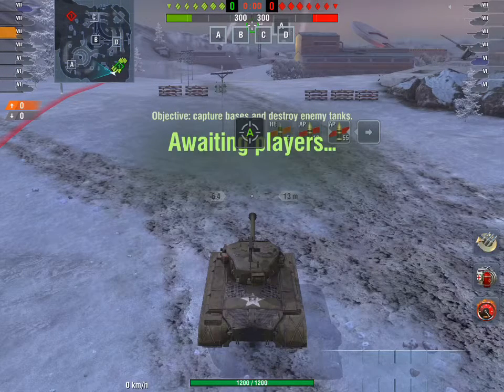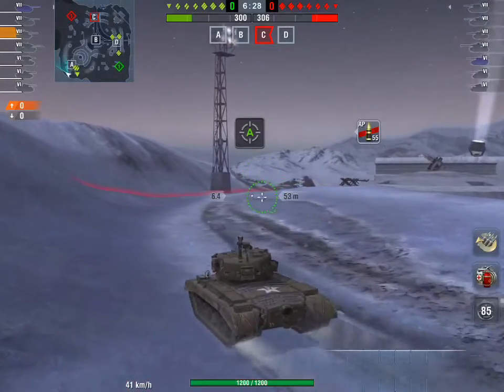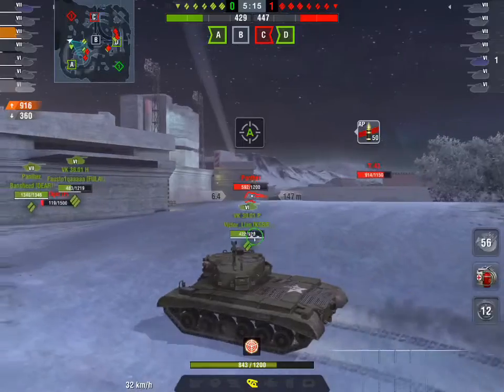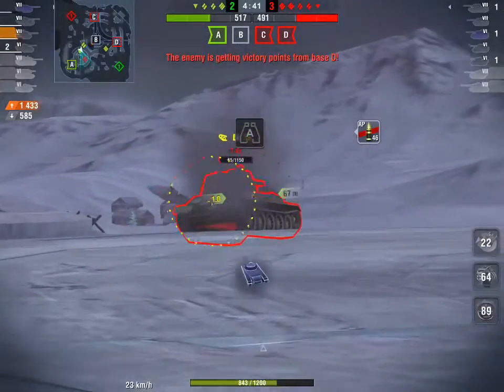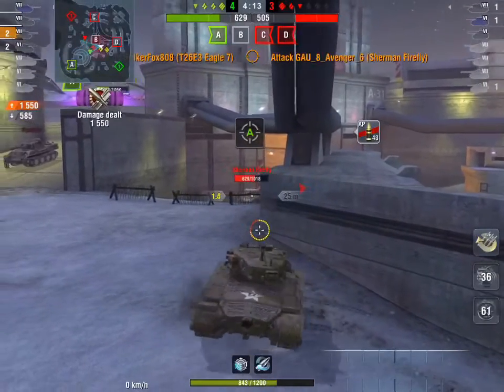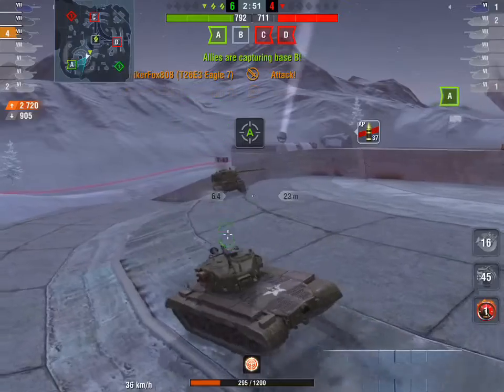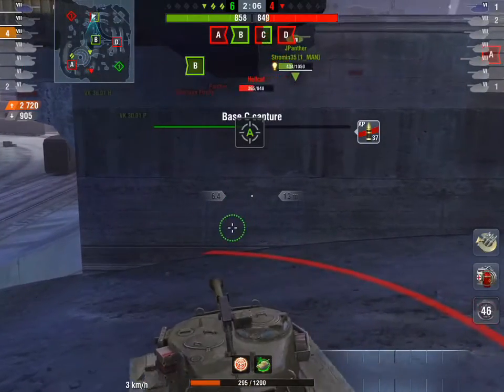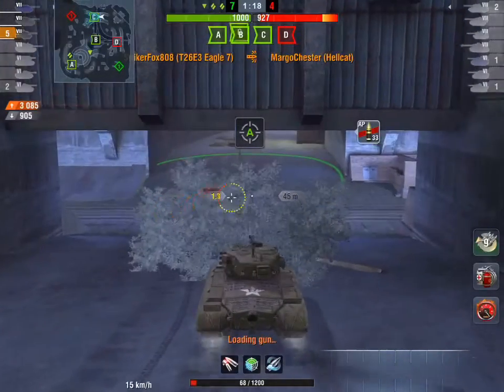T26e3 Eagle Mastery {Strikerfox808 [ARMY]}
Thank you to Strikerfox808 for sending me this replays hope you guys enjoy this video!